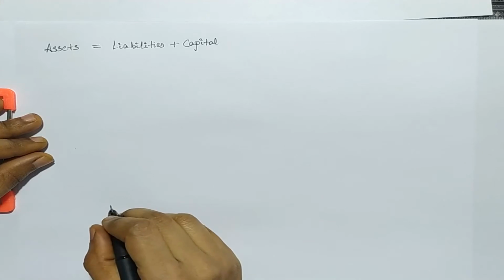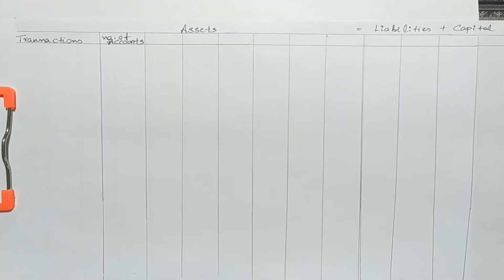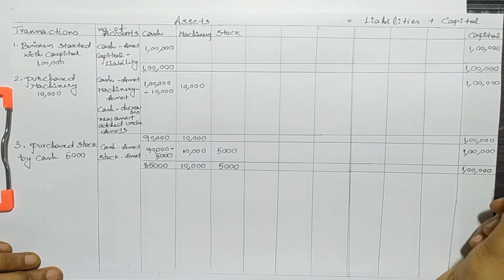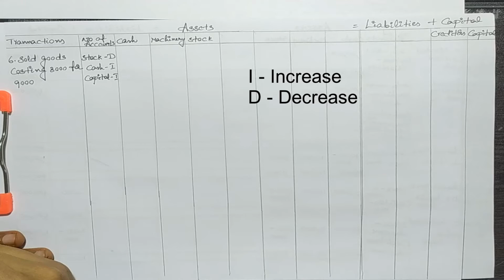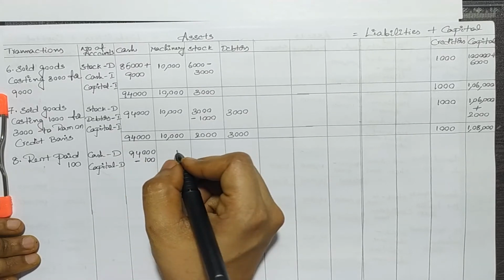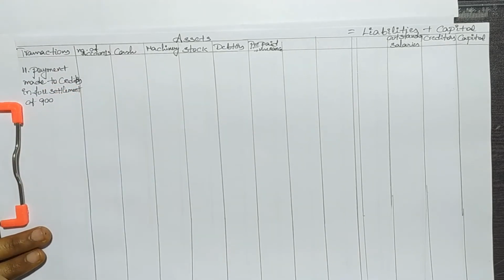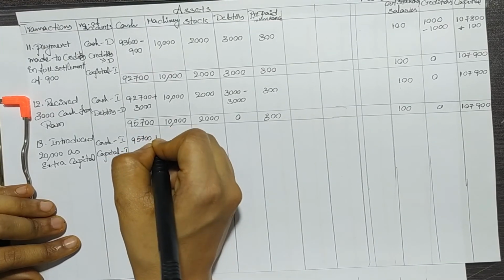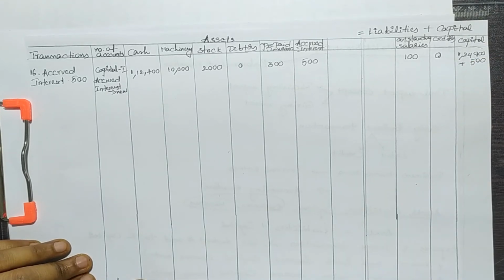Accounting Equation [Problems With Solutions] | Accounts 2021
Accounting Equation [Problems With Solutions] | Accounts 2021 for Class 11, Class 12, B.Com,  M.Com, BBA, MBA, CA

Related queries -